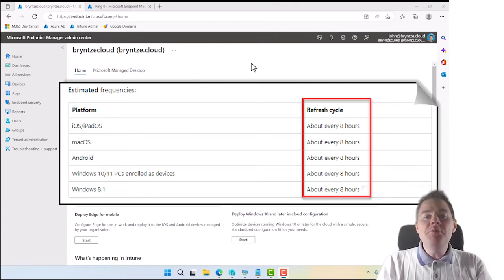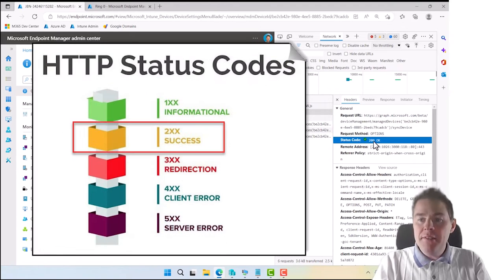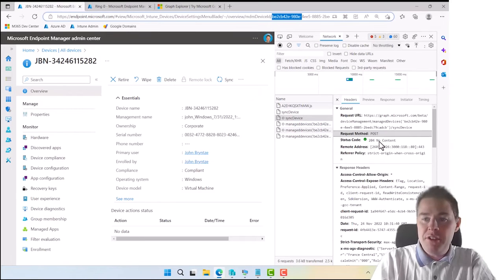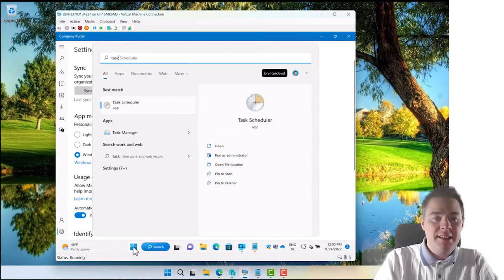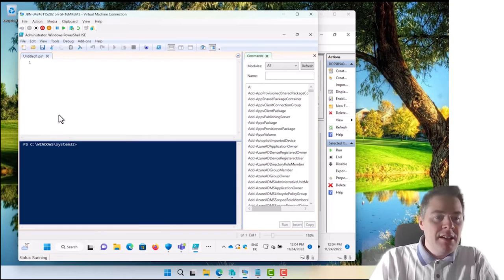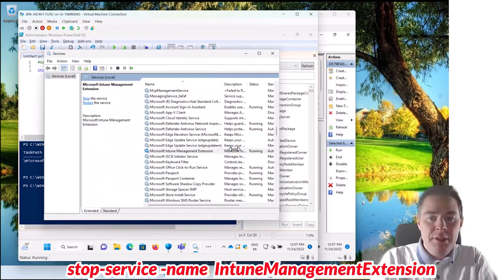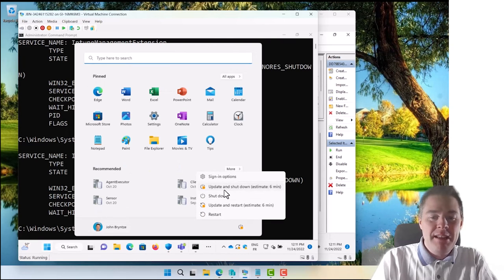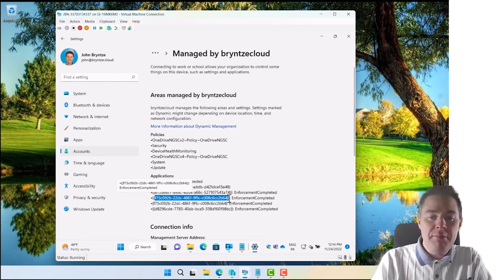8 Ways to Sync a (Windows) Device in Intune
Hi Intune friends, in this video we go through 8 ways of syncing a Windows device in Intune. Two first are done remotely and the six last has to be ran locally on the device:
1. Sync from the Intune console
2. Sync through GraphExplorer (API)
3. Sync from Settings
4. Sync from Company Portal
5. Sync from Task Scheduler
6. Sync by restarting the service
7. Sync by restarting the device
8. Sync by running Devineenroller.exe

PowerShell commands:
To run Sync option 5 by PowerShell:
Get-ScheduledTask | ?{$_.TaskName -eq "PushLaunch"} | Start-ScheduledTask

Stop and Start Intune Service:
stop-service -name  IntuneManagementExtension
start-service -name  IntuneManagementExtension
or a one-liner with restart-service -name  IntuneManagementExtension

CMD commands:
sc stop IntuneManagementExtension:
sc start IntuneManagementExtension